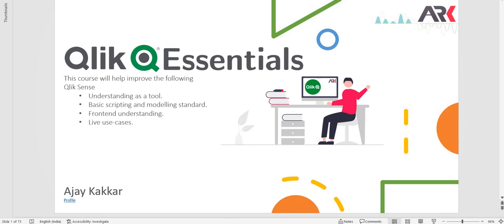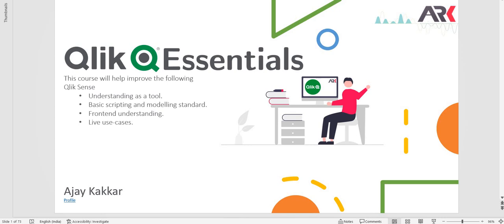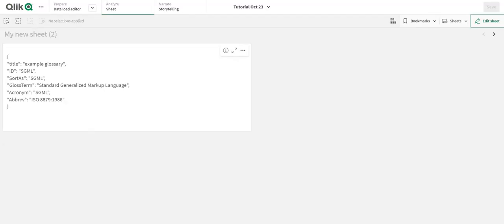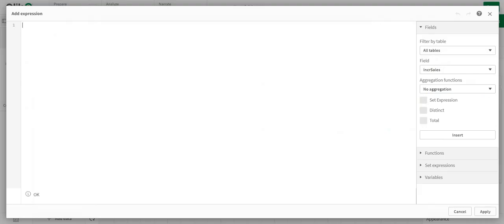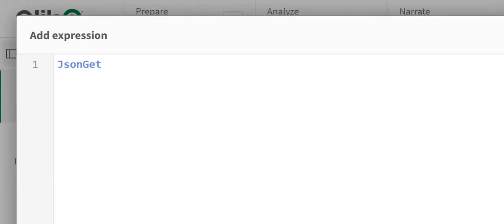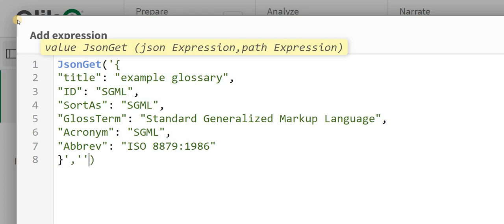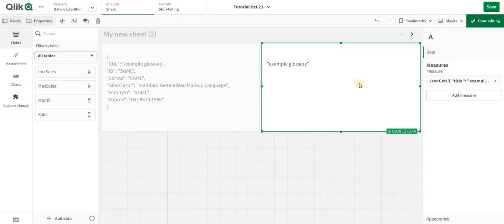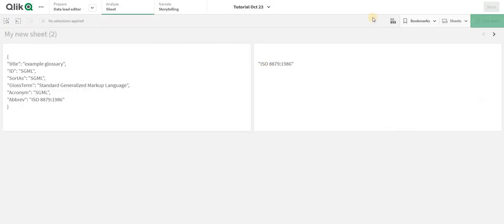JSON Magic: Unveiling the JsonGet Function in Qlik Sense!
Hello, data enthusiasts! In this video, we delve into the world of JSON parsing in Qlik Sense, spotlighting the powerful JsonGet Function—an essential tool for extracting specific elements from JSON-formatted data. Whether you're a seasoned Qlik user or just stepping into the realm of advanced data analytics, this introduction will guide you through the art of leveraging the JsonGet Function for precise and dynamic extraction of JSON data.

📌 Key Highlights:

JsonGet Function Essentials: Gain insights into the core concepts of the JsonGet Function in Qlik Sense, unraveling its role in extracting specific elements from JSON data structures.
Syntax and Usage: Explore the syntax and usage of the JsonGet Function, providing a foundation for effective JSON parsing in your Qlik Sense applications.
Applications in Data Analysis: Dive into practical examples illustrating how the JsonGet Function enhances data analysis, offering a solid framework for extracting valuable information from JSON-formatted data.
🚀 Benefits of JsonGet Function Mastery:

Dynamic JSON Parsing: Achieve dynamic extraction of JSON data with the JsonGet Function, enabling precise insights into specific elements of complex JSON structures.
Efficient Data Exploration: Unlock the efficiency of JsonGet for parsing JSON data, ensuring streamlined analysis of JSON-formatted information.
Flexible Data Handling: Refine your data analyses with the power of the JsonGet Function, providing a customizable and responsive experience in Qlik Sense.
🎓 Hands-On Tutorial:
Join us for a hands-on tutorial where we guide you through practical examples, demonstrating the effective use of the JsonGet Function in Qlik Sense. Whether you're a seasoned Qlik enthusiast or a data explorer looking to enhance your skills, this tutorial will empower you to master the art of JSON parsing.

Let's unlock the magic of JSON parsing with Qlik Sense JsonGet Function! 🔍📄🚀